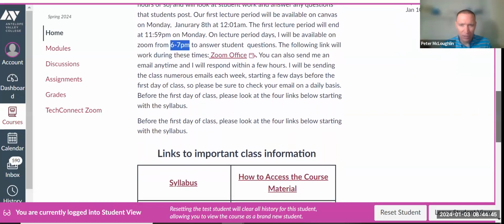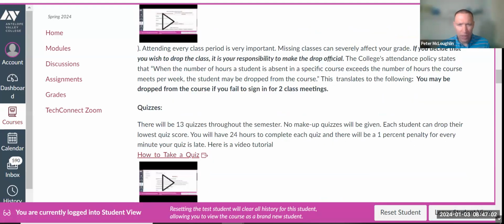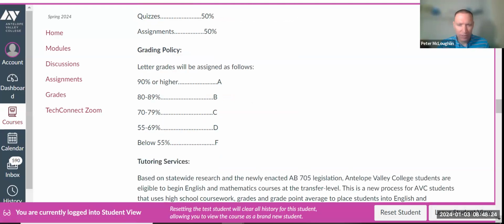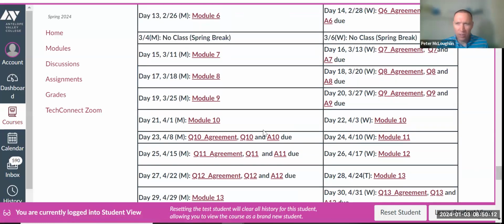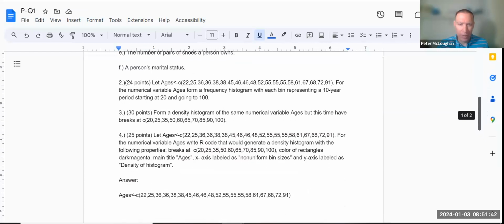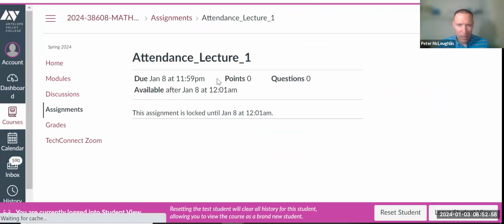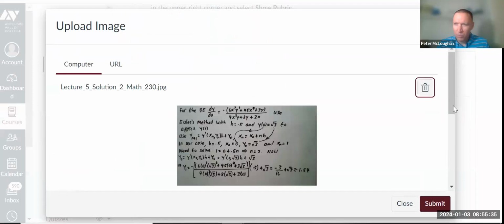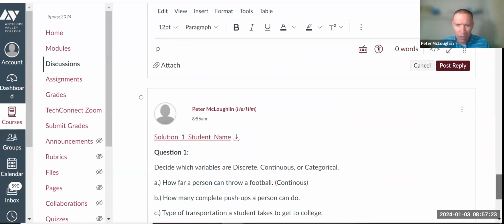Math_115_Spring_2024_Asyn